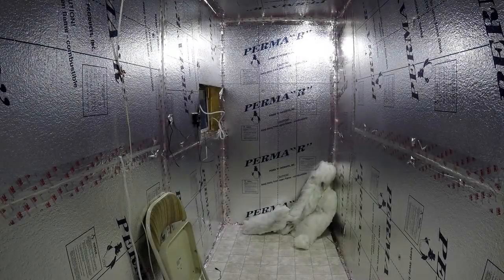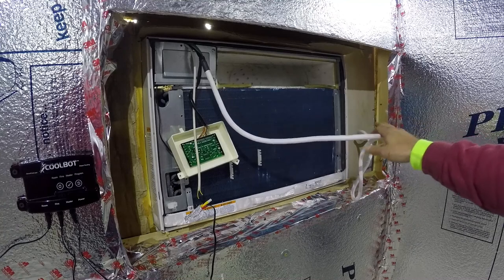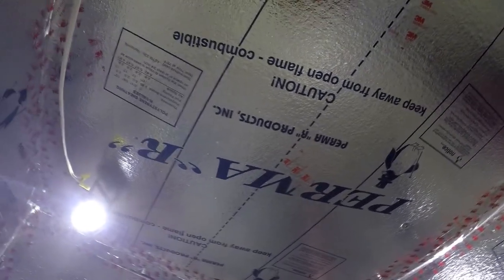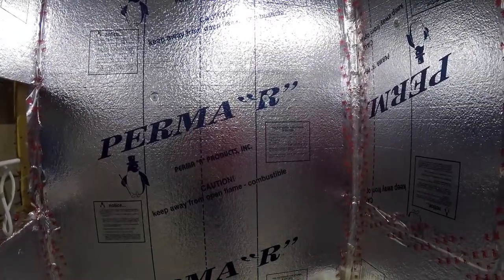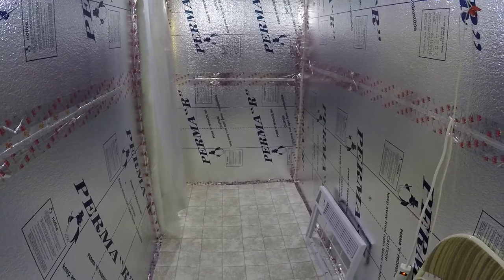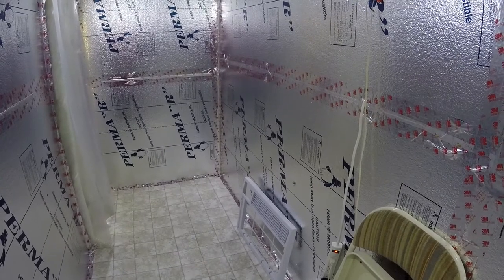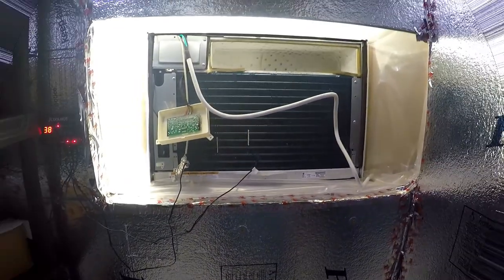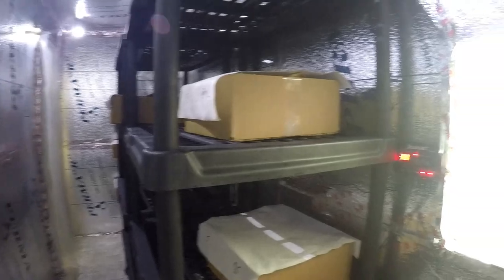Mushroom Adventures Episode 23 -- Update On Walk In Cooler